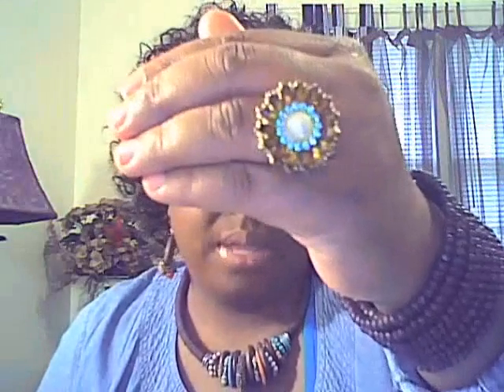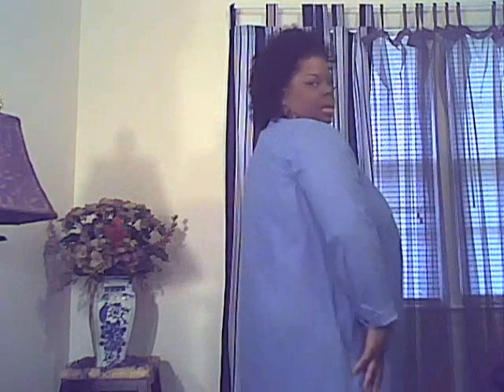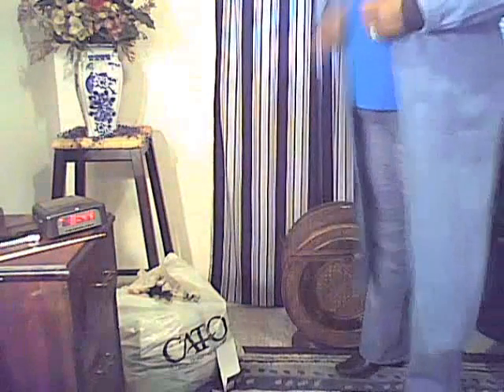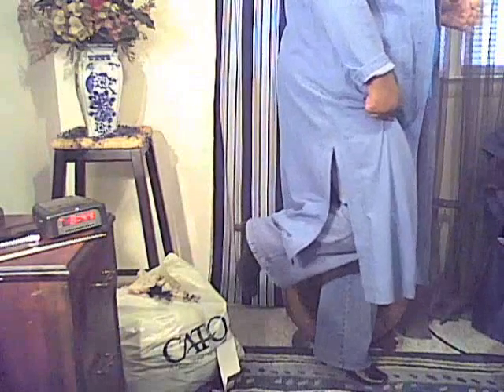OOTD-TGIF! Blue Jean Duster.wmv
Love this duster...just can't let it go...oldie but goodie!